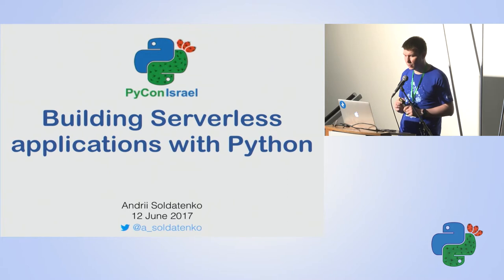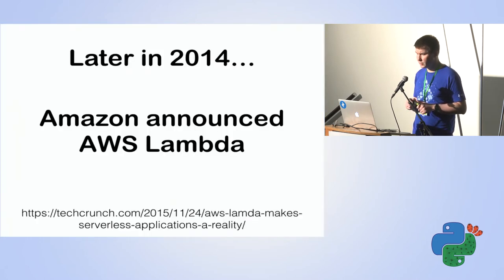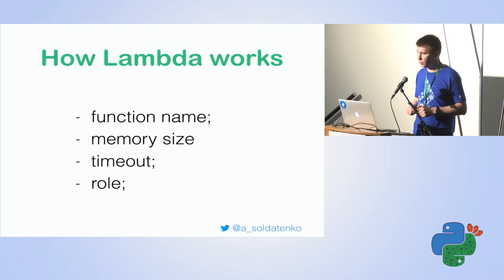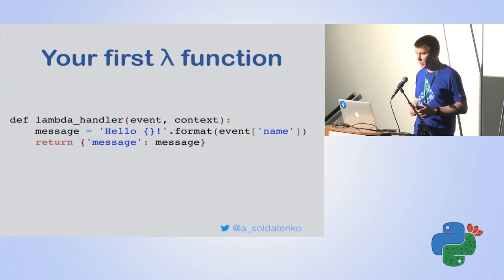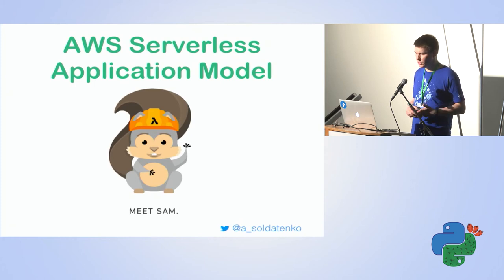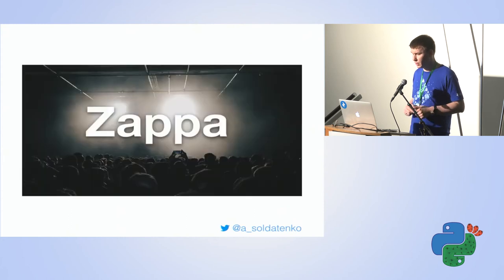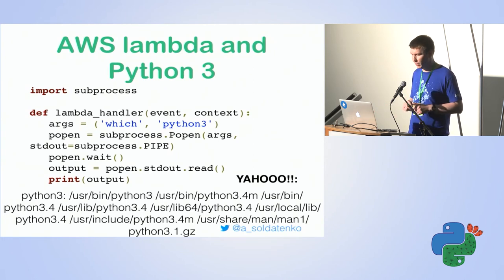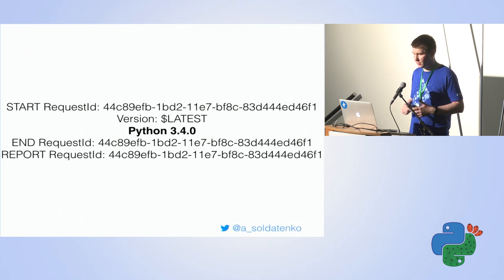Building Serverless applications with Python - Andrii Soldatenko - Pycon Israel 2017